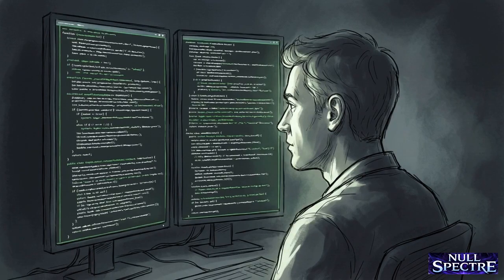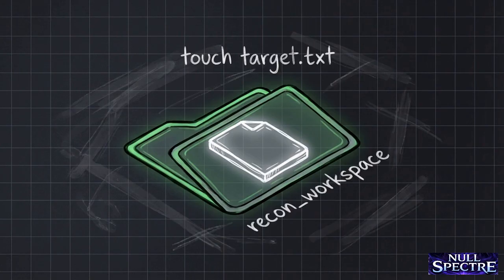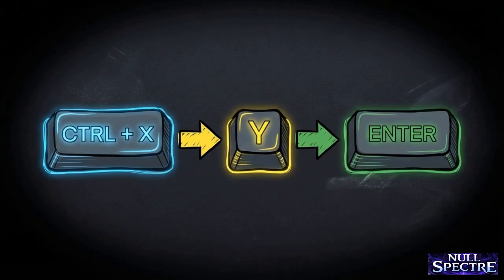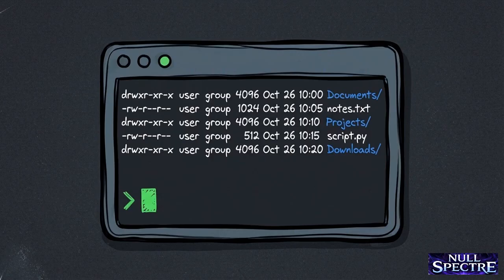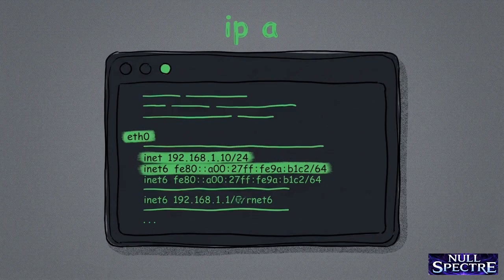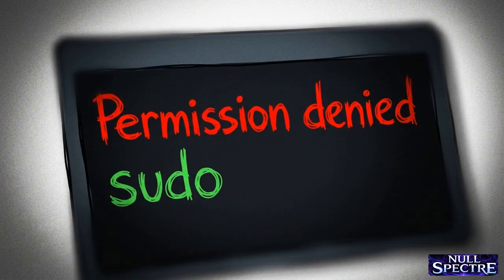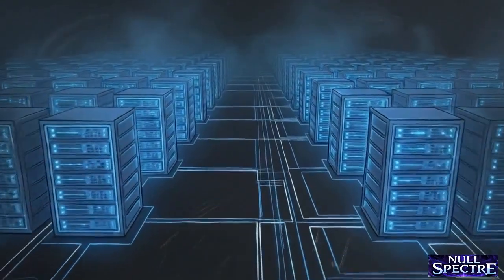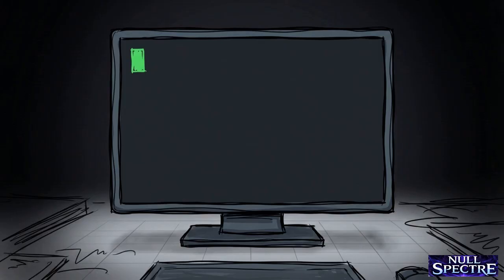Linux Commands for Beginners Your First Steps in the Terminal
In this video you will learn:
✅ How to navigate the Linux file system pwd, ls, cd
✅ Working with files and folders mkdir, touch, cp, mv, rm
✅ Reading and editing files cat, less, nano, grep
✅ System information commands whoami, id, uname, ifconfig
✅ Network commands ping, traceroute, netstat, wget, curl
✅ User and permission commands sudo, chmod, chown, passwd
✅ Powerful terminal shortcuts that save hours of time

🔐 These are the exact commands used by professional
ethical hackers every single day.
Follow along with your Kali Linux terminal open!